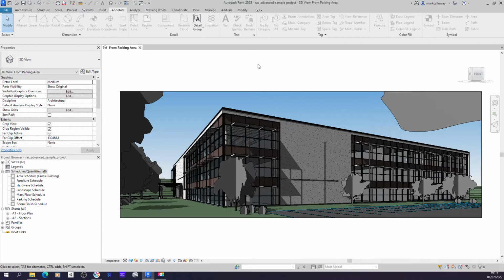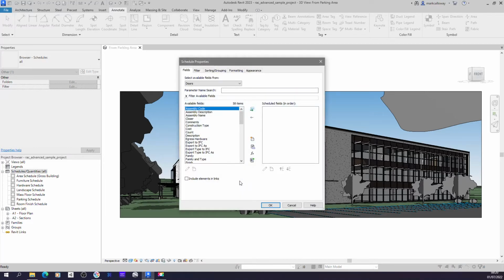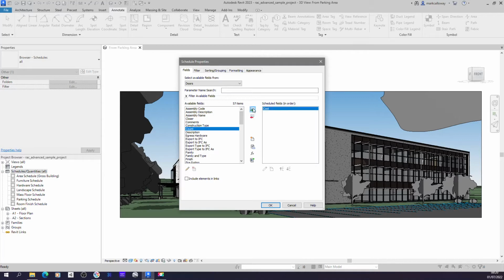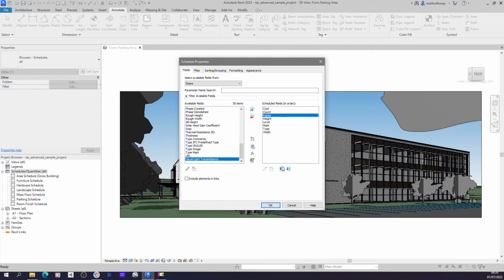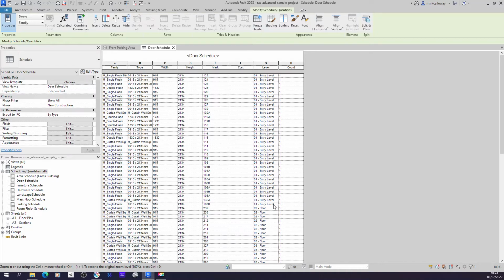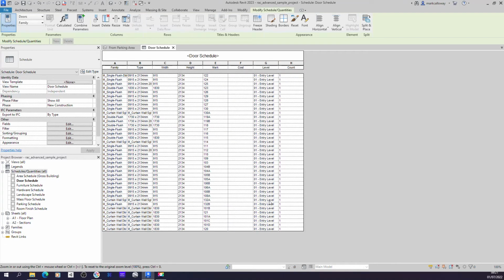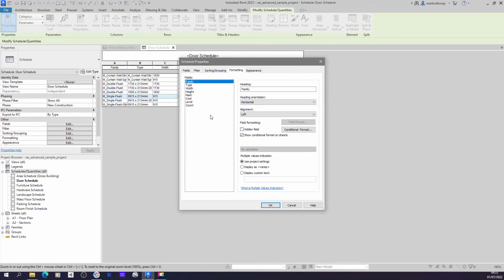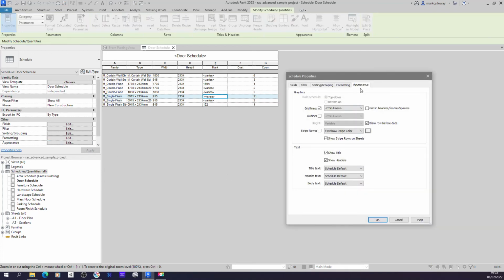15 Basic Schedules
Welcome to the Revit Tutorials for Beginners series, in this video we take a brief look at creating a basic schedule.